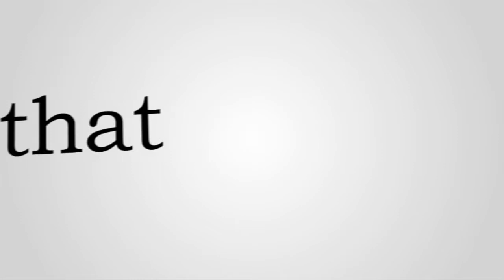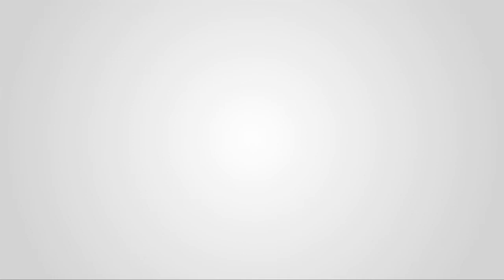Kinetic Typography - Hot Rod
This is my kinetic typography assignment for class.